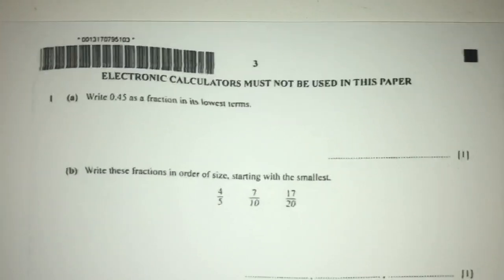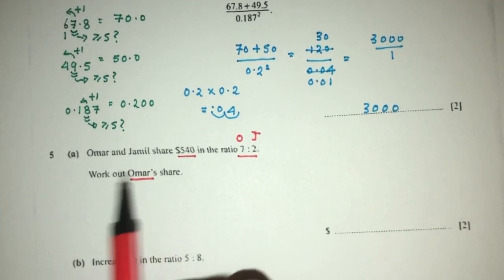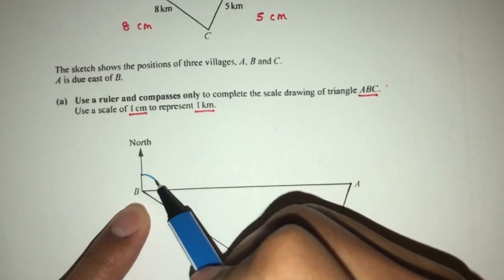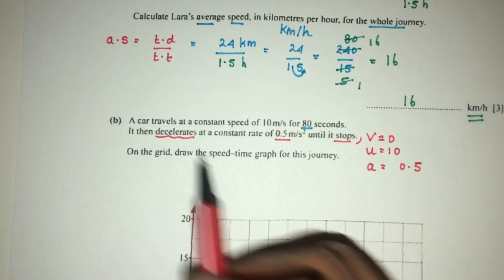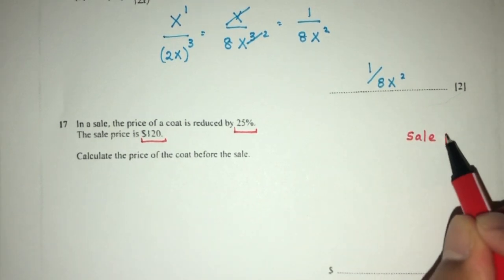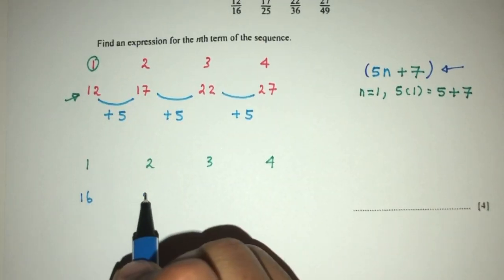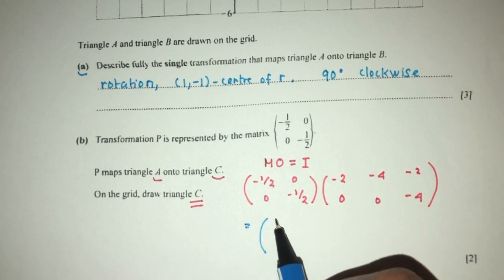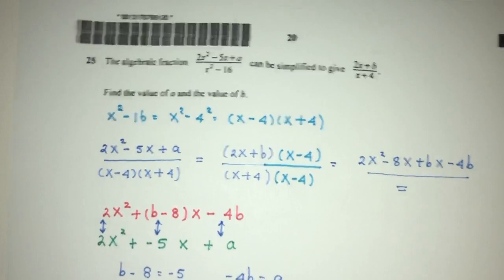O-Level Math D May June 2021 Paper 1 4029/01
O Level Mathematics D May June 2021 Paper 1 4029/01 Full Past Papers Solutions

00:00 Intro
00:17 Question 1
01:57 Question 2
03:14 Question 3
04:57 Question 4
07:43 Question 5
08:49 Question 6
11:34 Question 7
12:22 Question 8
13:24 Question 9
16:33 Question 10
18:14 Question 11
20:40 Question 12
23:55 Question 13
24:59 Question 14
26:40 Question 15
29:33 Question 16
30:29 Question 17
31:55 Question 18
33:30 Question 19
36:52 Question 20
39:38 Question 21
41:14 Question 22
41:55 Question 23
46:42 Question 24
50:18 Question 25